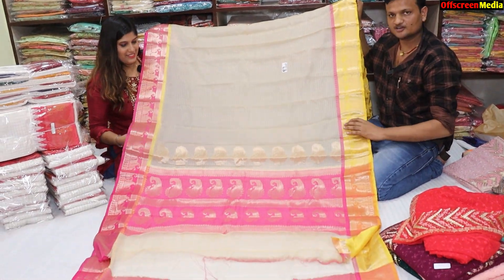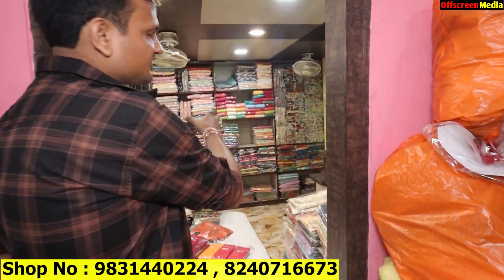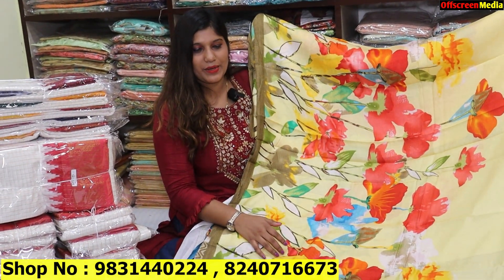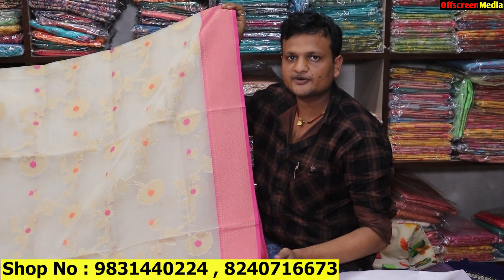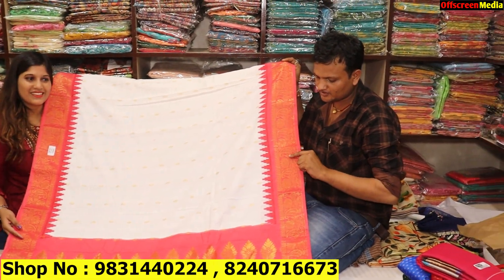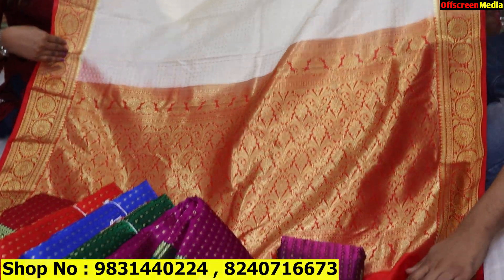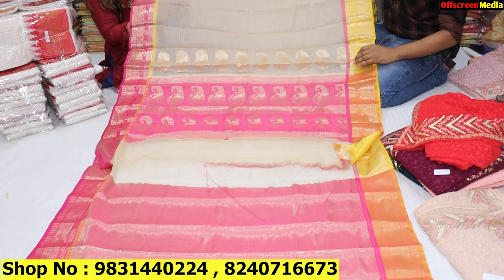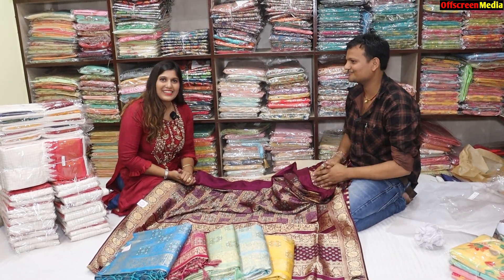Madurai Cotton/ Semi Matka Silk/ tantuj/ Kora & Semi Tussar Sarees Wholesale Price New Market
Madurai Cotton/ Semi Matka Silk/ tantuj/ Kora & Semi Tussar Sarees Wholesale Price New Market Kolkata.

👇👇👇 SHOP DETAILS 👇👇👇
Shop Name       : Utsav Creation

Address             : 2/1 , Sudder Street, 2nd Floor, Kolkata - 700016

Hope, You all will enjoy watching this video.

About:  My Name is Puja Sutradhar. OffscreenMedia is a YouTube Channel. Where i upload Market Review videos and You will get videos of wholesale market.
.VIDEO DECLAIMER.
This video in this channel is only for the information and non profitable & non promotional. This video is only for the information & is not responsible for any type of profit, loss or damages. If you deals or purchase anything will be at your own risk. Please make research & survey before buying or doing any business. Thank You.

  Puja Sutradhar